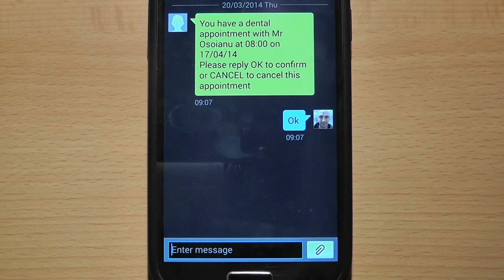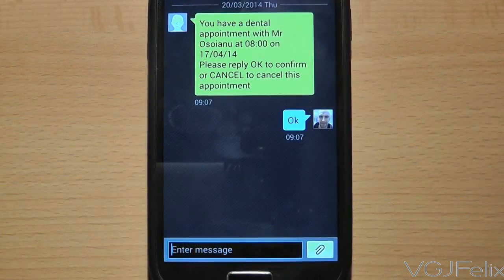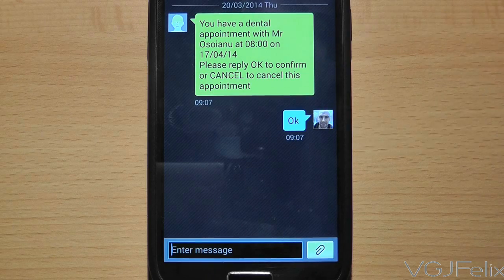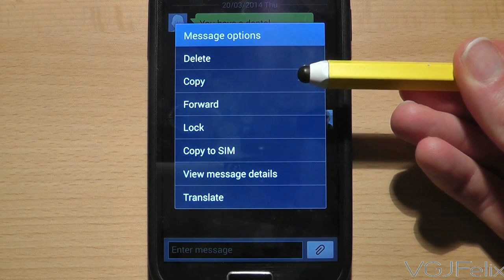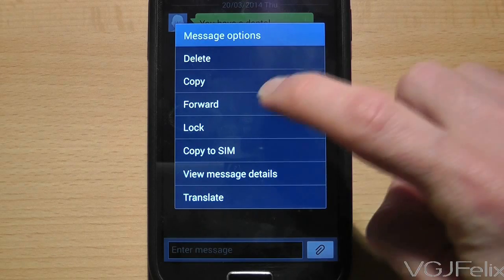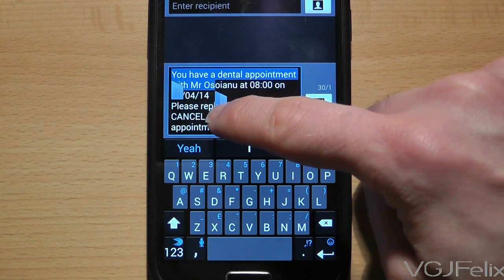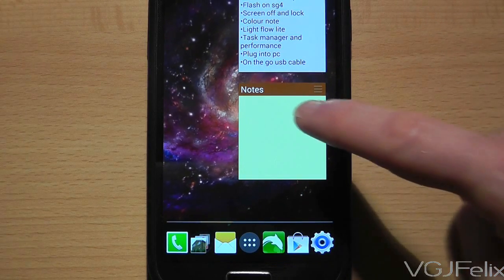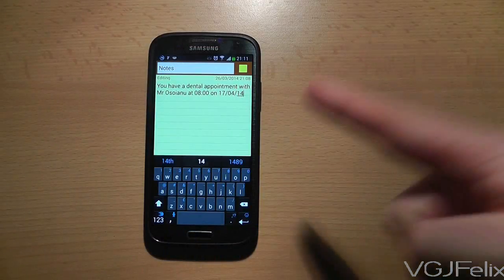Samsung Galaxy S4 Tips and Tricks #33: Copy and Paste Part of Text Message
Want to copy part of a text message?

Well it's possible, just not as easy as it should be.

So here's a text message telling me I have a dentist appointment soon. I want to copy the date into a note widget, but if I long press on the message a range of options appears instead of highlighting text which is usually what happens.

Instead of pressing 'copy' at this point, press the 'forward' option which will then dump the current text into a new message.

From here you can then long press to highlight text and then drag the two tabs to select the text you want to copy. Press the copy button and then you can take that text to the application you want to use it on and paste.

Obviously this is not an ideal solution, but Samsung forgot to put in an option to highlight specific text from a text message. Naughty, naughty.